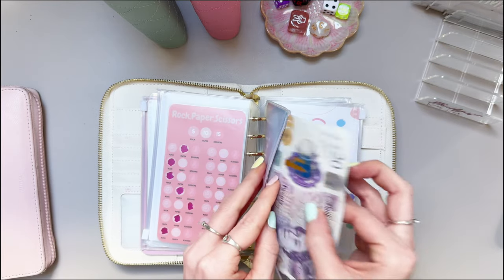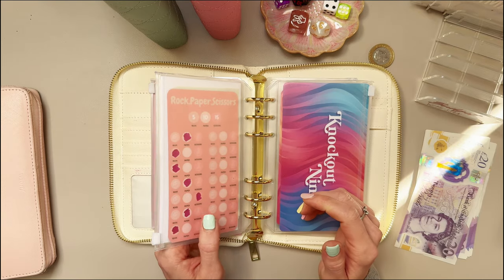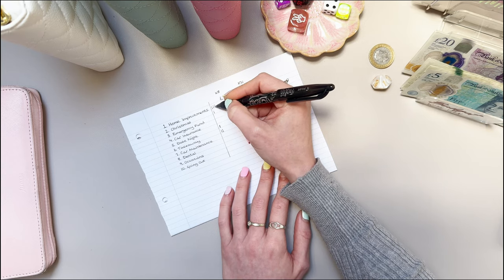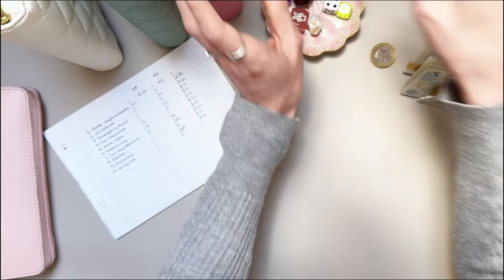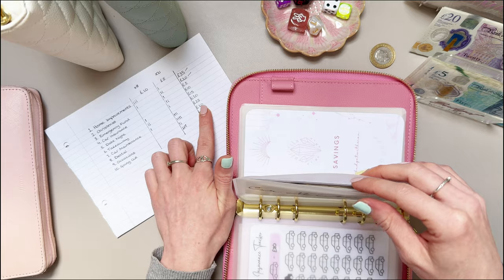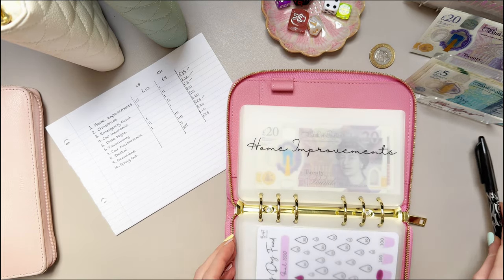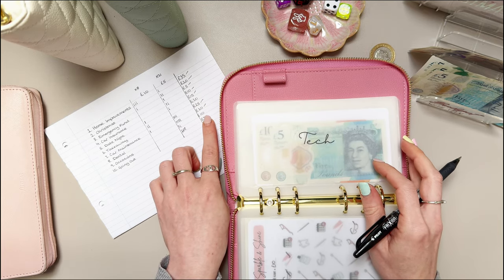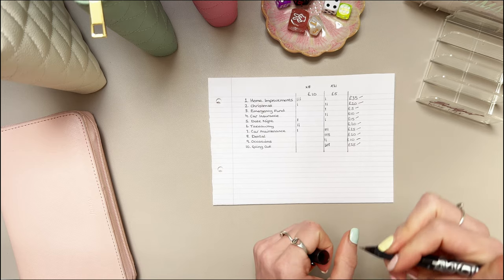REALLOCATING £225 | UK Cash Stuffing | CashEnvelopeStuffing | Budgeting | Savings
- Filofax Saffiano - Blush
- Budget Planner
- Erasable Marker Pen
- Cash Tray
- Pink Binder
- Purple Binder

- iPhone 15 Pro Max
- Overhead Phone Mount
- Mag Safe Tripod Phone Holder

Have you tried Plum? It sets money aside automatically, meaning you might not notice how quickly it adds up. You can signup now for free!